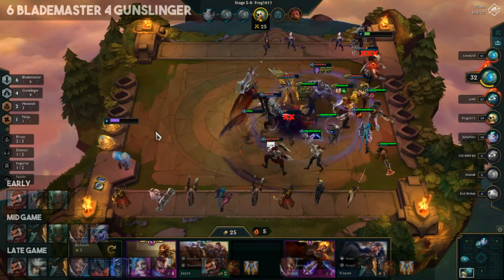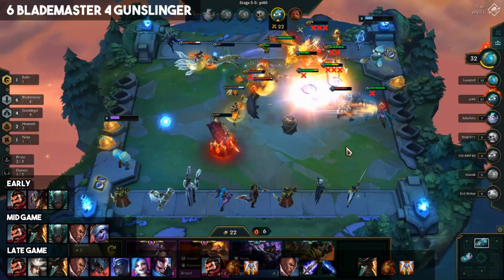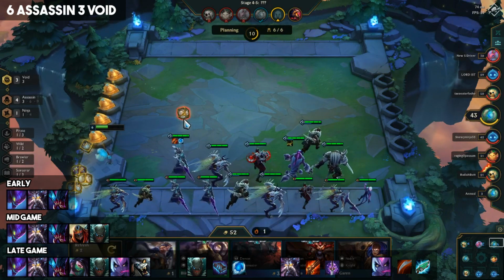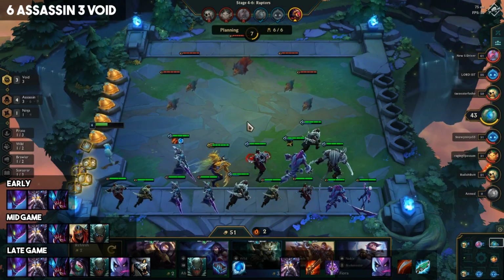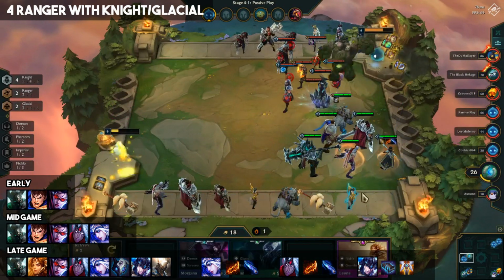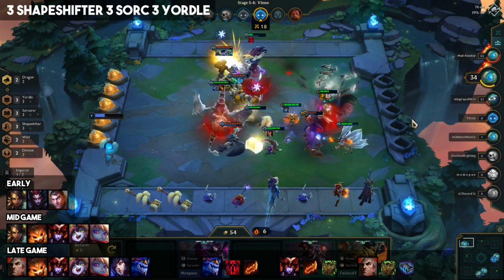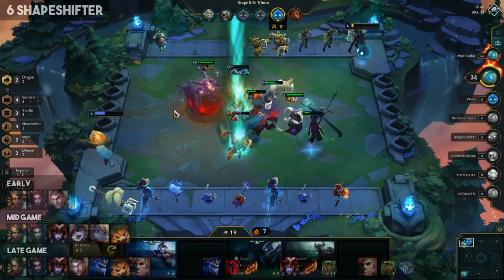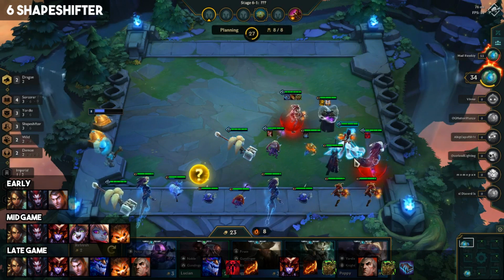Top 5 Best TFT Comps For Patch 9.18 | Best Teamfight Tactics Comps To Win Ranked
Join My Club on Ikon and Start Earning Free Skins!